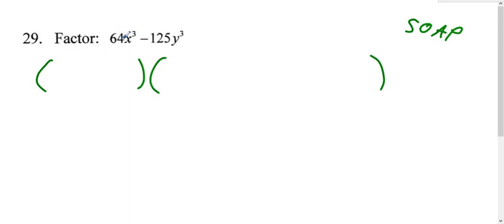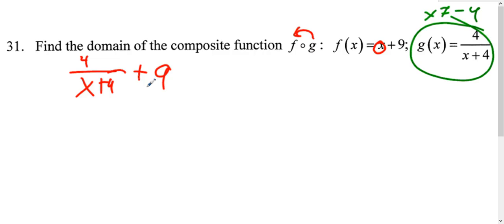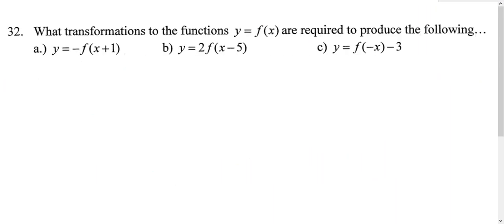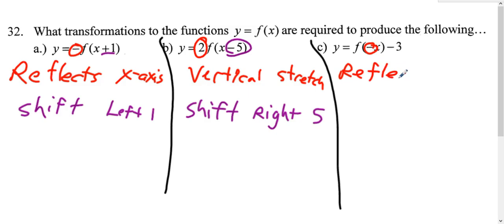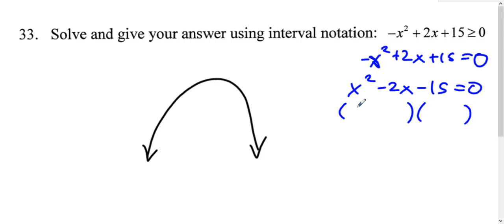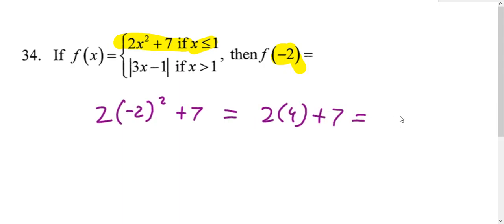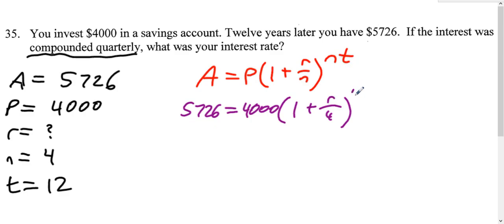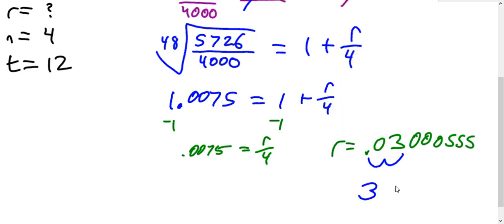College Algebra Chapter 7 Review 29, 31-35